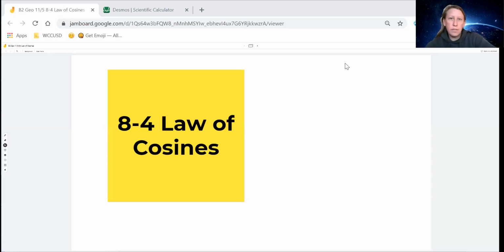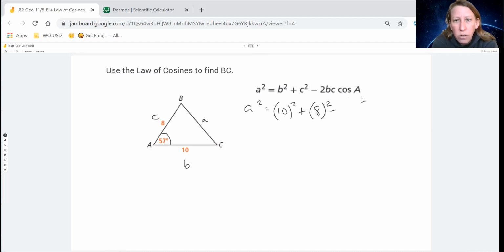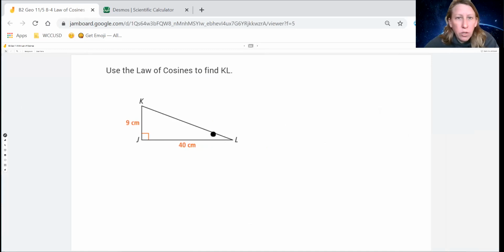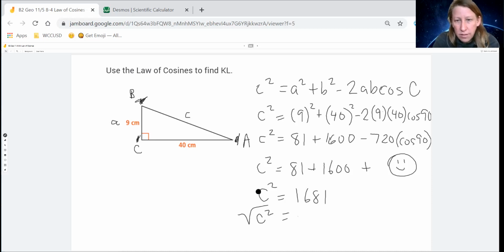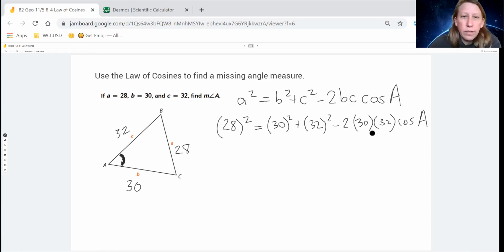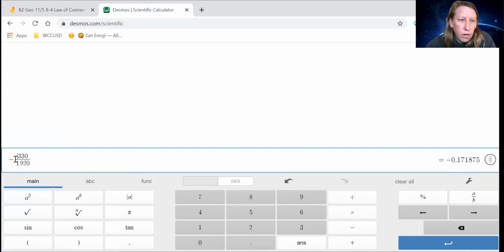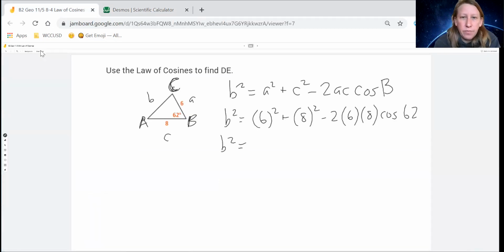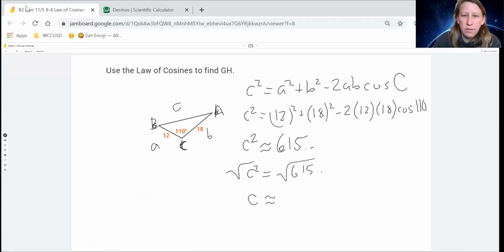Law of Cosines